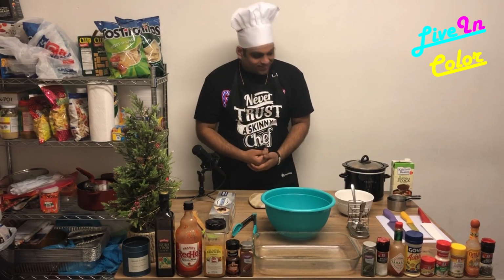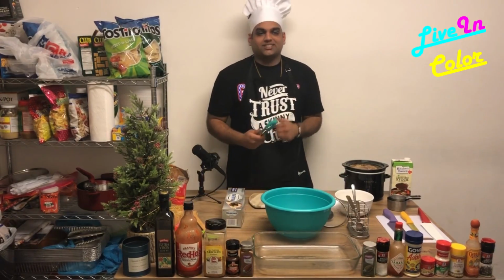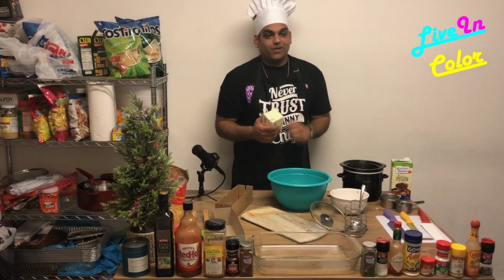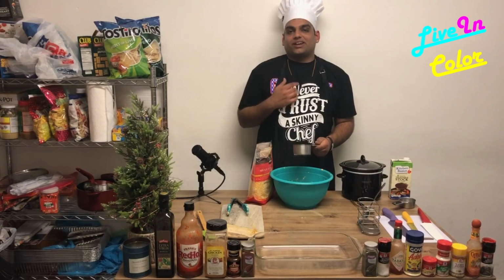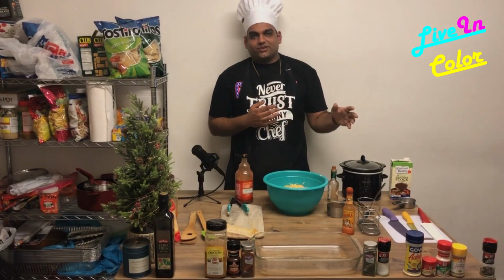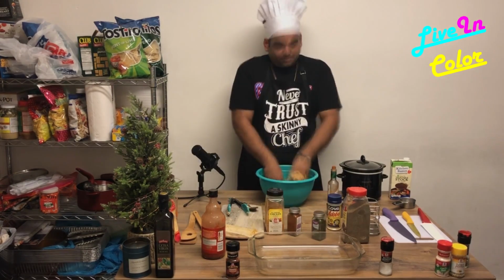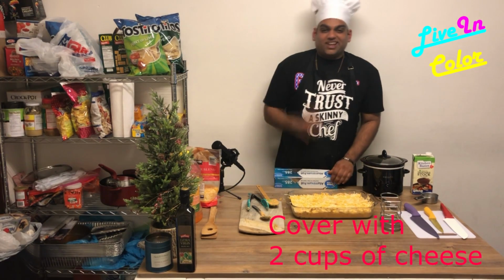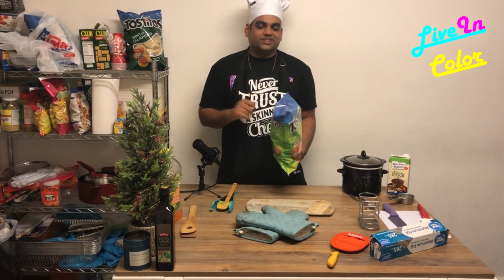The Easiest Buffalo Chicken Dip Recipe! - Cooking w/ Chef BoyAD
Finally, AD has blessed you with the most incredible, tear-jerkingly inspiring, and truly game-changing Buffalo Chicken Dip recipe. We know your life will never be the same.

All music made by HH, as part of LiveInColor